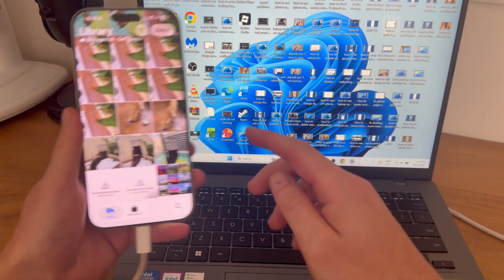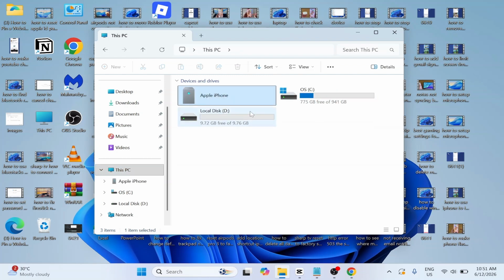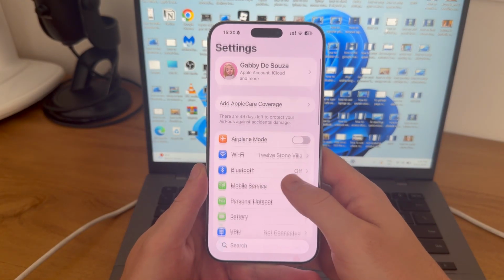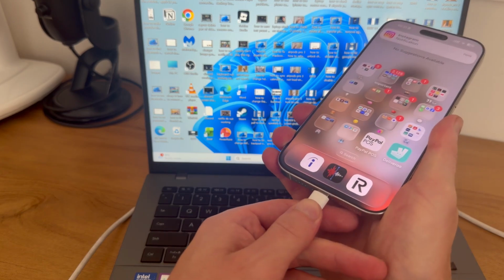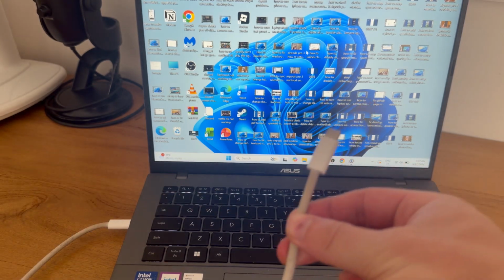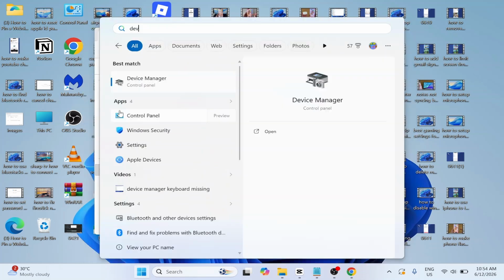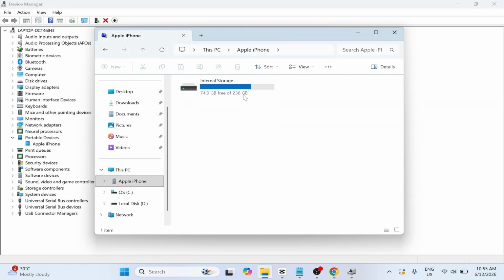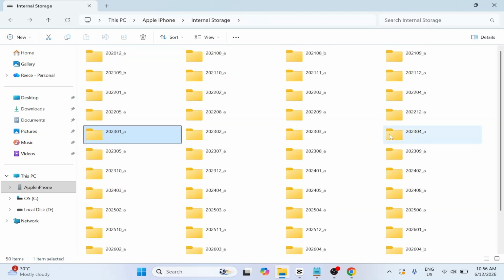How To Fix iPhone Photos Not Showing On PC (Quick Guide)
Learn how to fix iPhone photos not showing on a Windows PC when connecting your device. This guide explains how to trust the computer, enable photo transfer settings, update drivers, and troubleshoot USB connection problems.